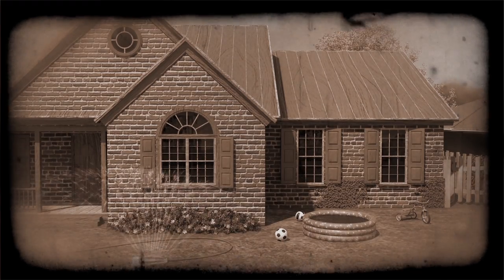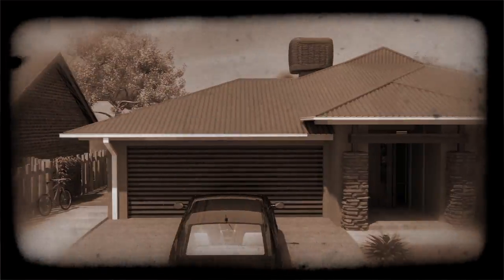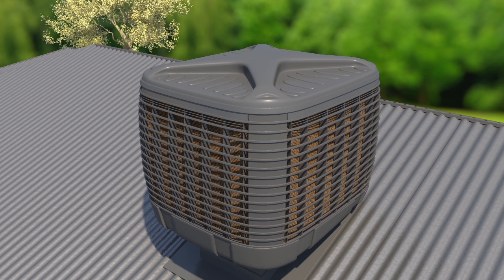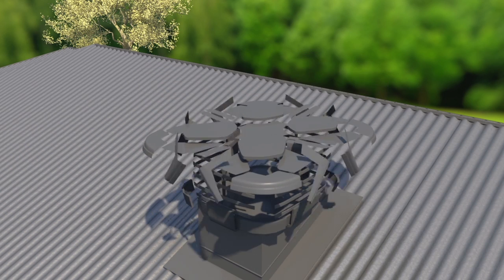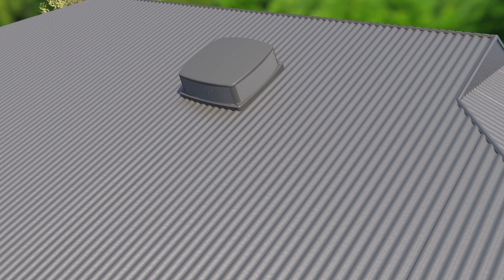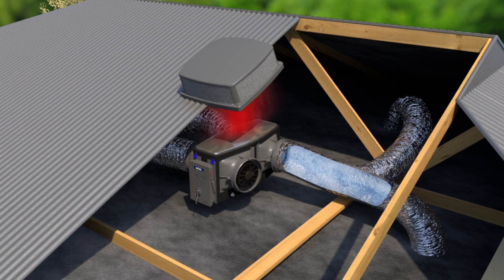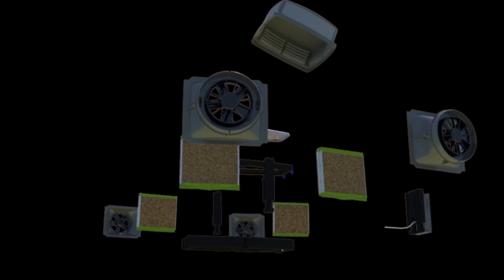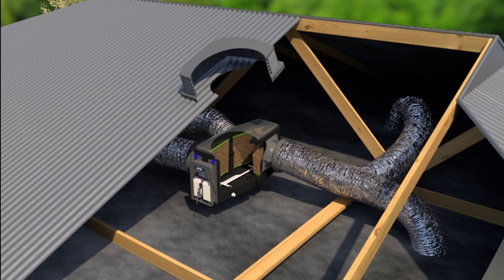The all new Brivis "Iceberg" Evaporative Cooler. Smaller. Colder. Quieter.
How Iceberg™ cooling works:

Installed neatly and out-of-sight in your roof-space, the Brivis Iceberg™ begins its cooling process by drawing fresh air in through its Icecap™ vent*. This air passes through the Brivis exclusive Hydrochill™ fins which cool the air through evaporation. This fresh cooled air is then quietly distributed as
a gentle breeze throughout your home via a network of optimally placed ceiling outlets.

Compared to refrigerated air conditioning, the result is cheaper, fresher and completely natural air that is never re-circulated. Best of all, the Brivis Iceberg™ keeps your home naturally cool even with your doors and windows open, which is great for young active families as well as enjoying the summer in alfresco style.